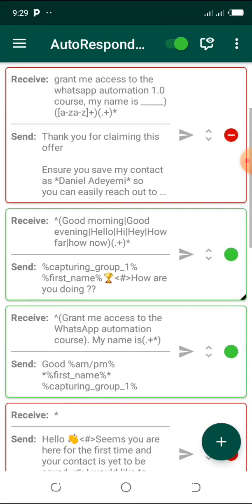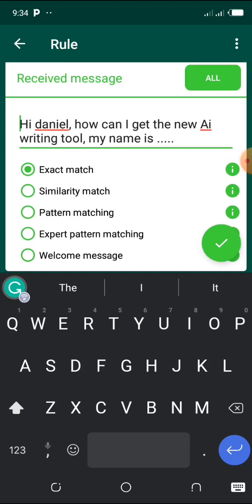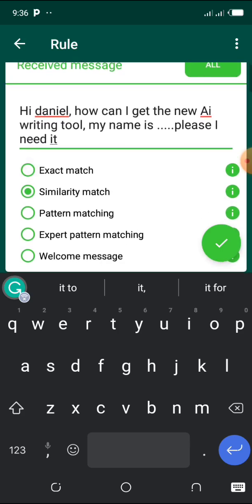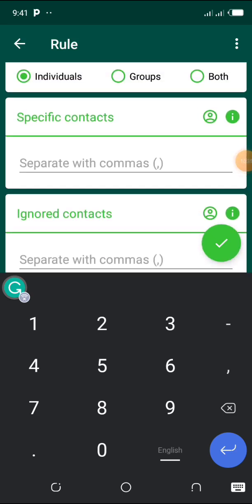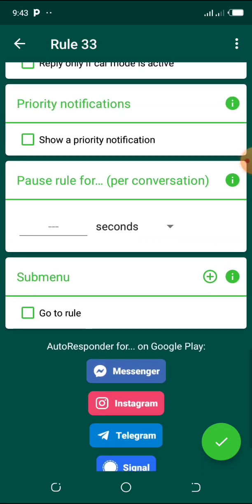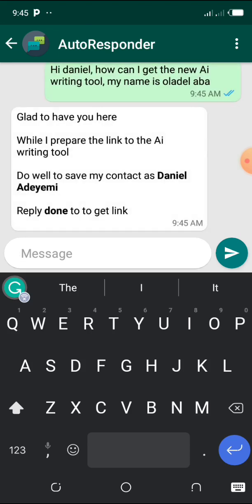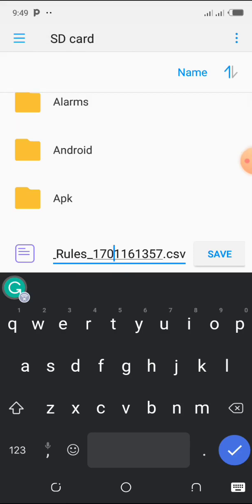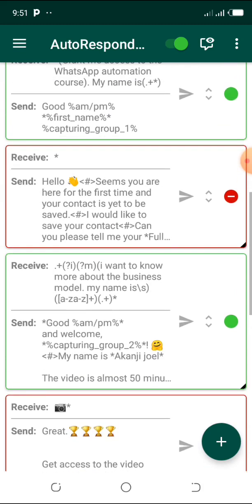How to setup autoresponder to auto reply your customers on whatsapp(2023)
How to Automate Your WhatsApp Business with an Autoresponder: Complete Setup Tutorial

Tired of manually replying to all your WhatsApp messages?

In this step-by-step video tutorial, you'll learn how to set up an automated WhatsApp autoresponder to save time and increase productiveness!

I'll walk through the entire process using the most popular WhatsApp autoresponder

By setting up a WhatsApp autoresponder for your business, you can:

- Automatically reply to common customer inquiries 24/7 so no question goes unanswered

- Offer special promotions, product recommendations and other marketing messages on a schedule

- Gather customer data like names, phone numbers, interests etc through autoresponder sequences

Whether you own an ecommerce shop, local business, service provider or any otherWhatsApp marketing agency, automating your customer support is a must. Boost productivity and sales with this complete guide to setting up WhatsApp autoresponders!